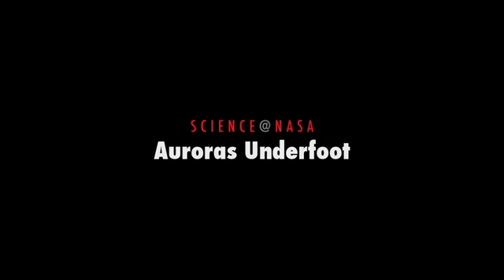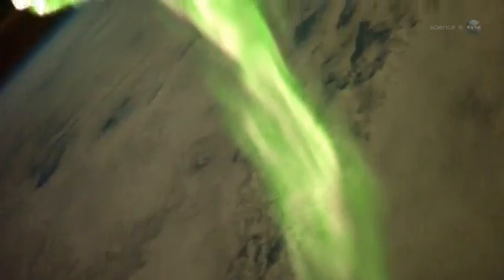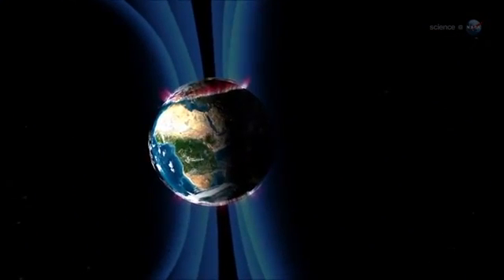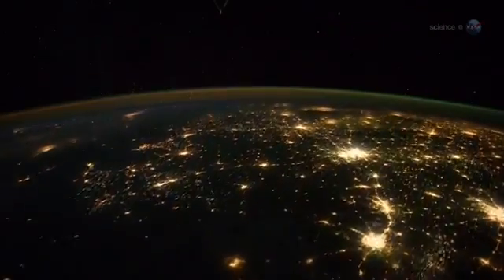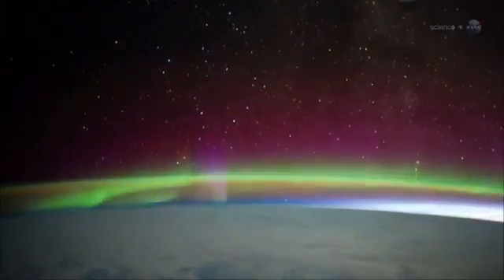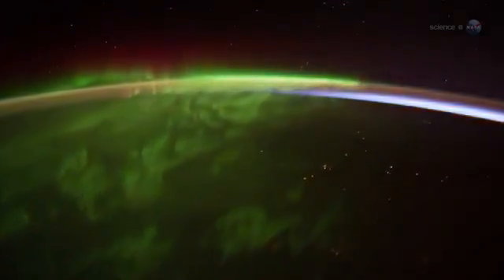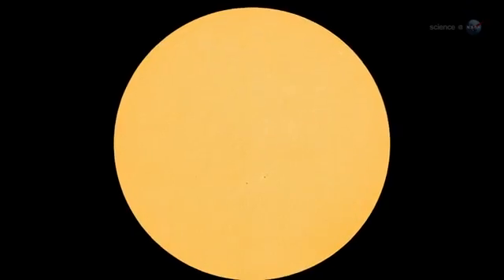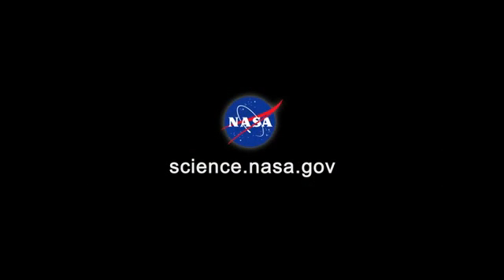Nasa info in reguards to recent Solar Flares & Geo-Magnetic Storms (March 2, 2012)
Lately, the International Space Station has been flying through geomagnetic storms, giving astronauts an close-up view of the aurora borealis just outside their windows. ISS Flight Engineer Don Pettit shares the experience in this new video from Science@NASA.